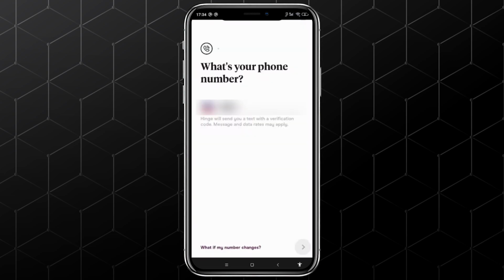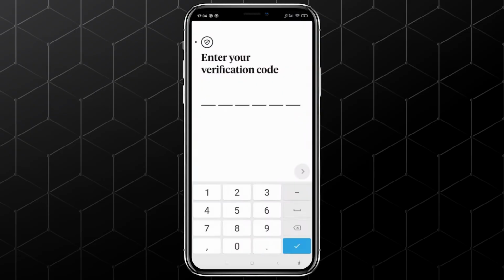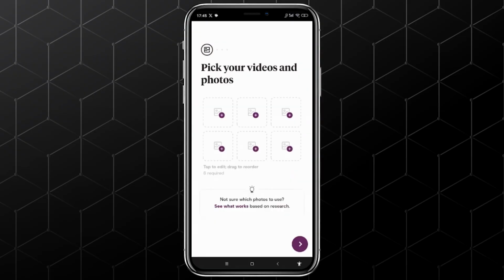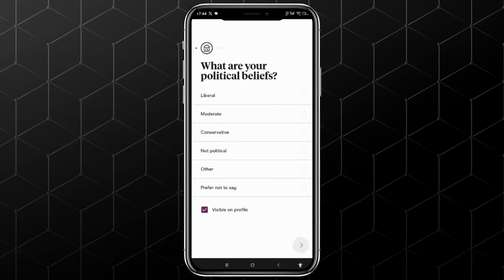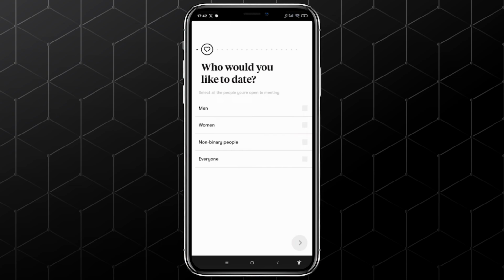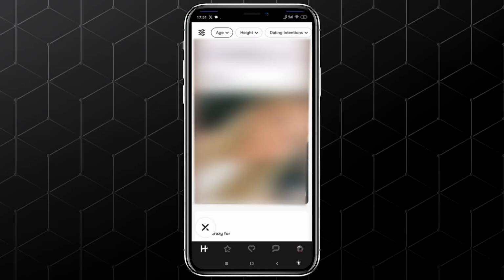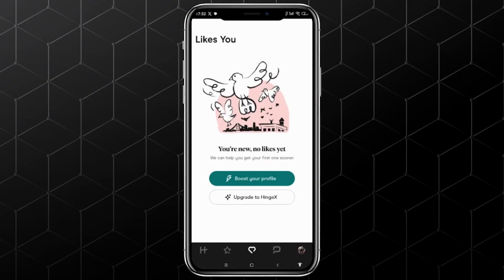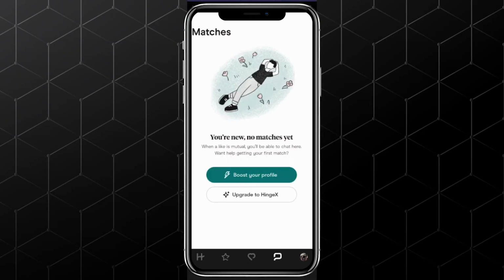How to Use Hinge Dating App for Free in 2026 (LEGALLY) ✅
Want to use Hinge without paying? In this video, I’ll show you exactly how to use Hinge Dating App for free in 2026 — and yes, it’s 100% legal. You’ll learn the tricks to maximize free features, get unlimited matches, and make the most of your profile without spending money.